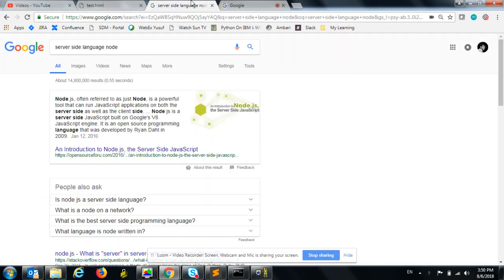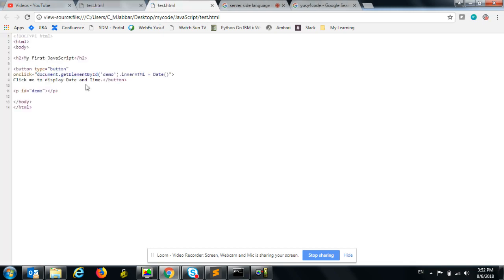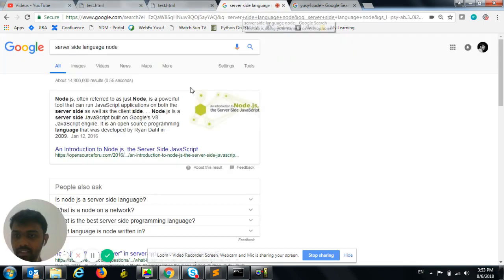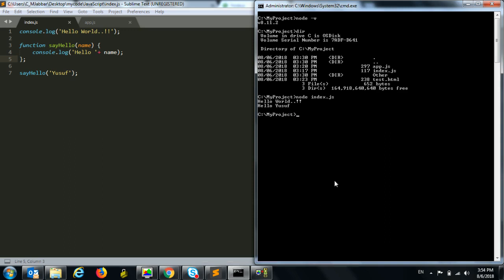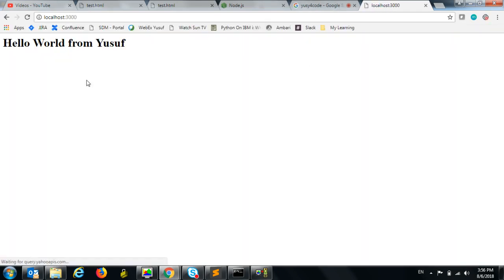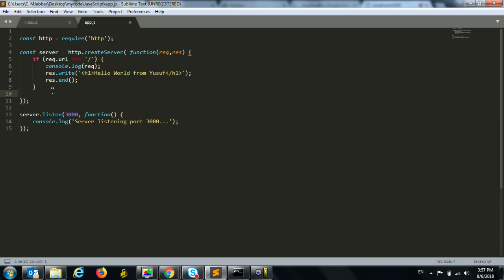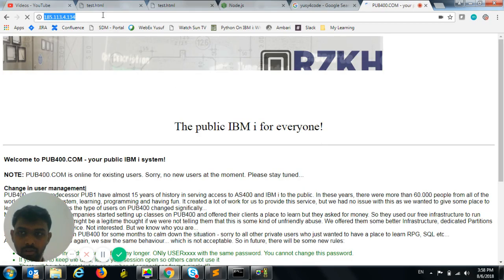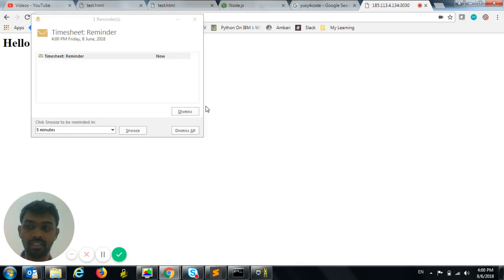Hello World to Node JS from IBM i (AS400) | yusy4code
This video explains the basic concept of Node.JS and how to write you first hello world web application in IBM i.